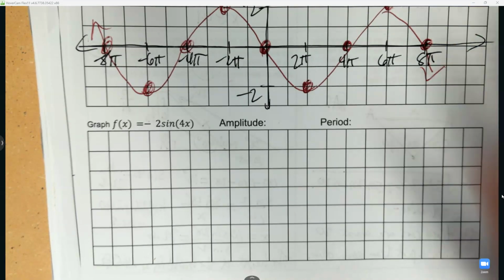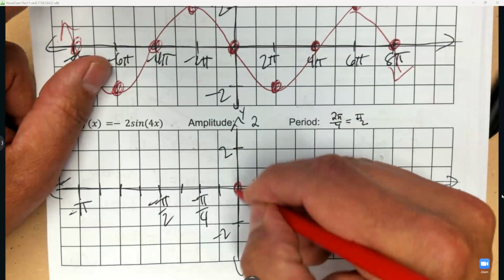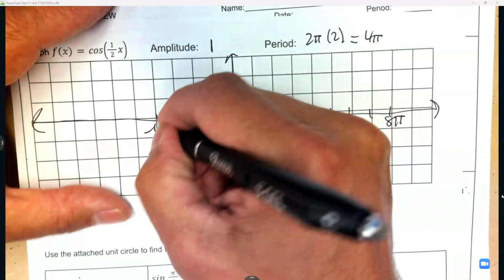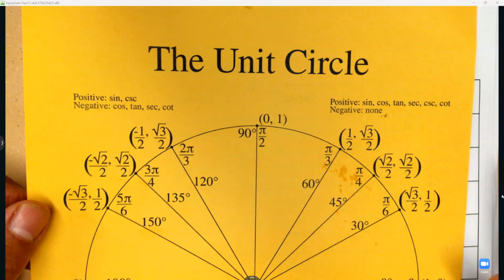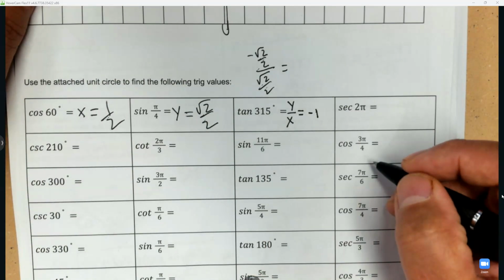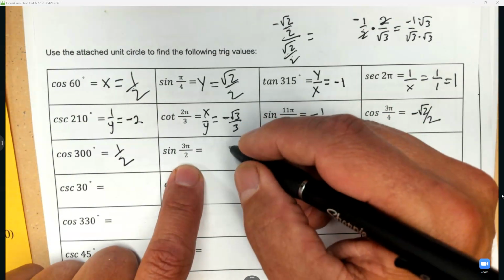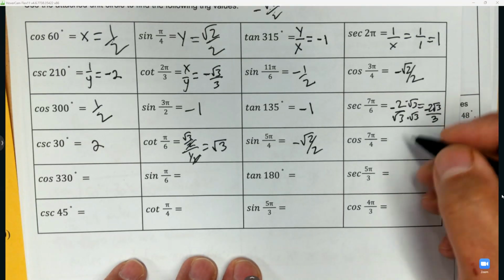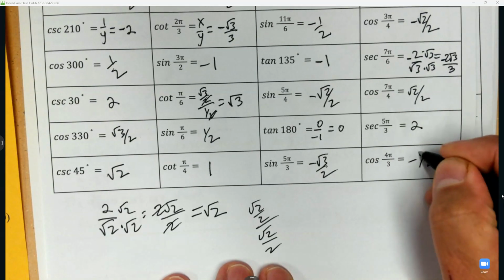Math 3CP Trig Final Review Part 2